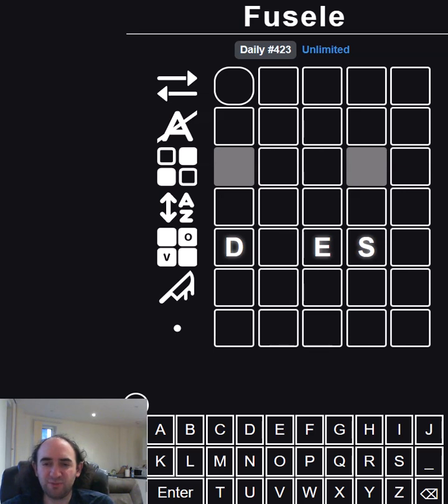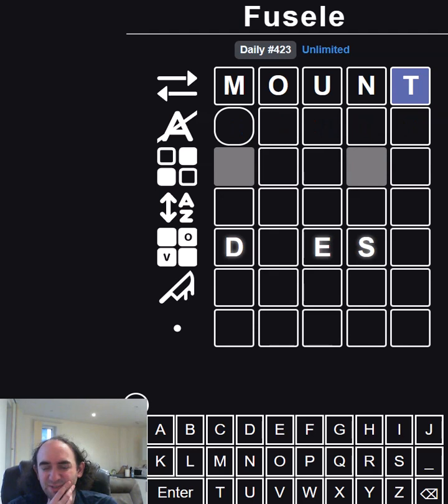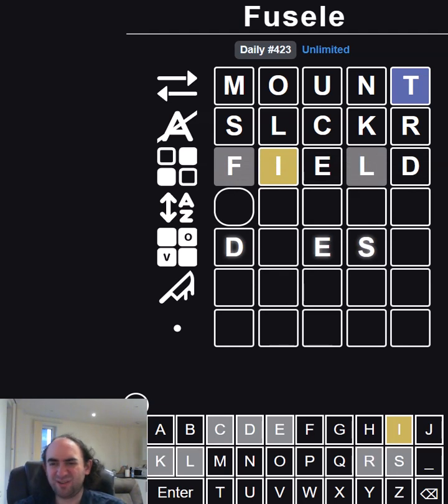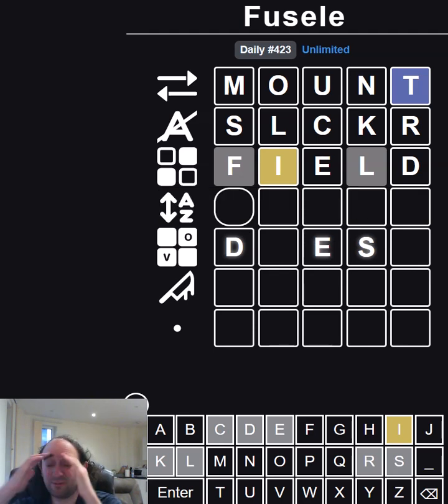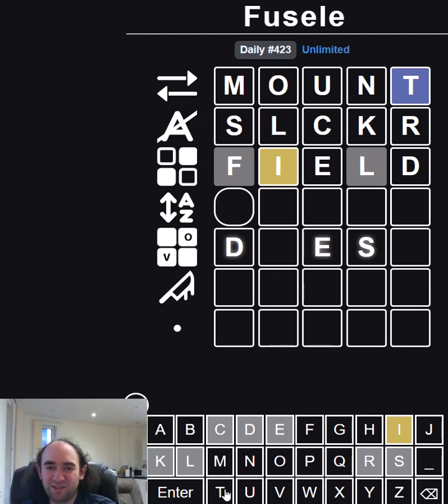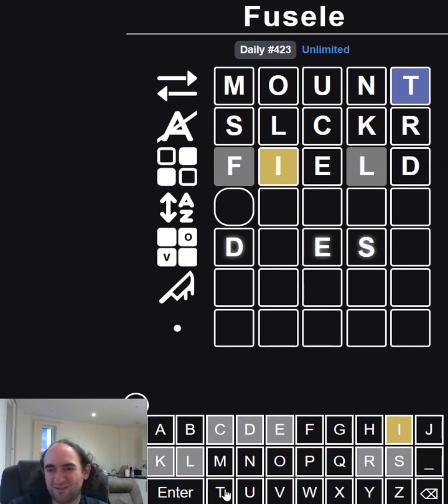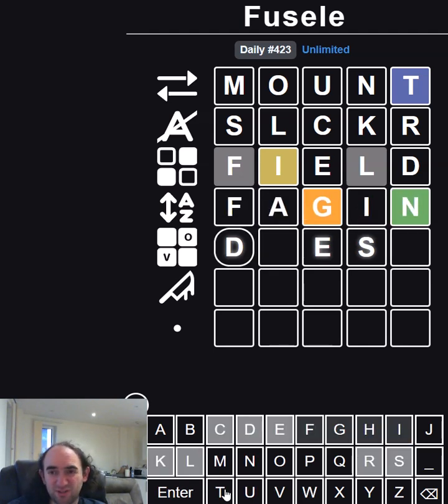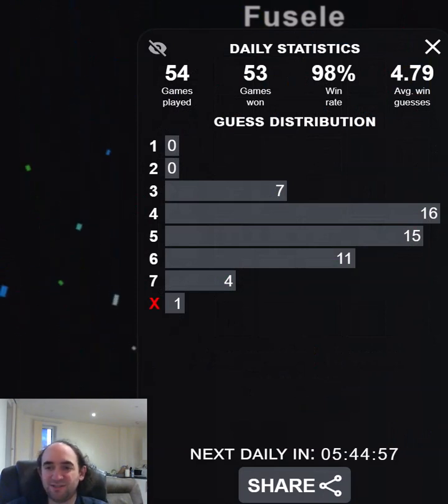Fusele: Wordle but the rules keep changing (21 Mar 2024)